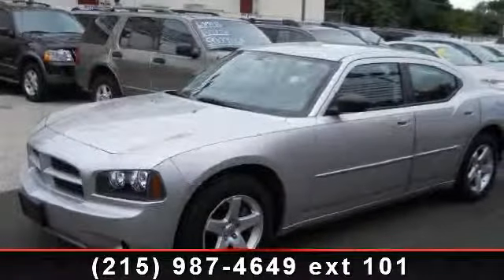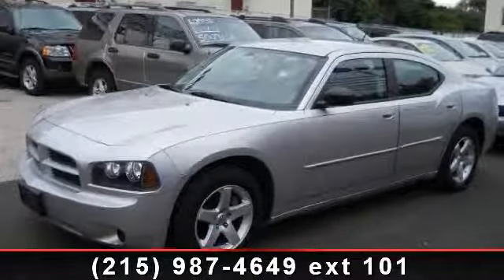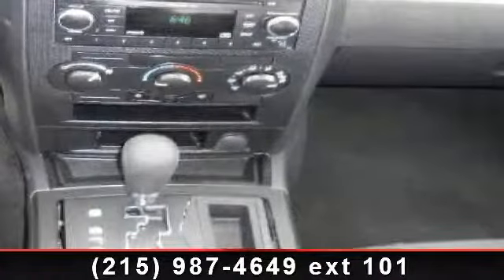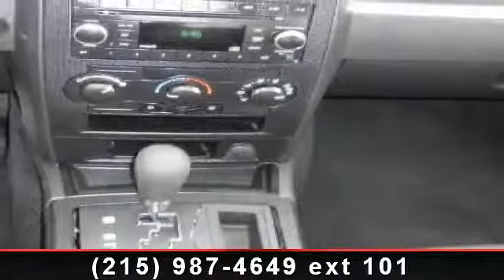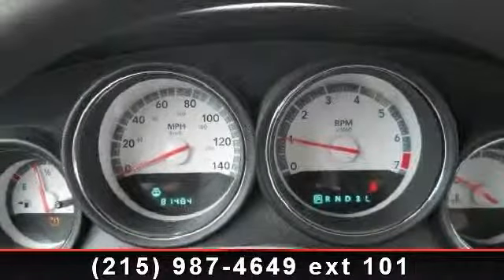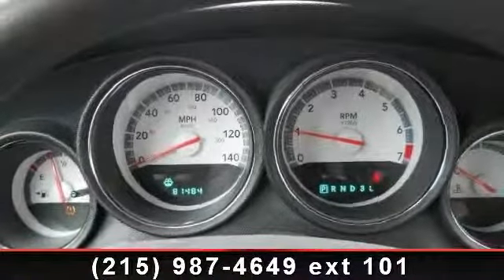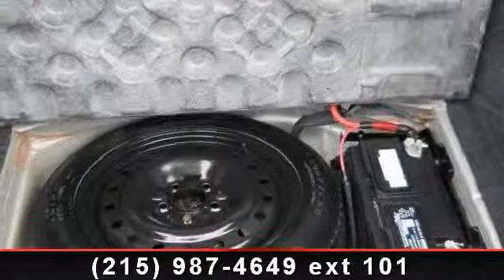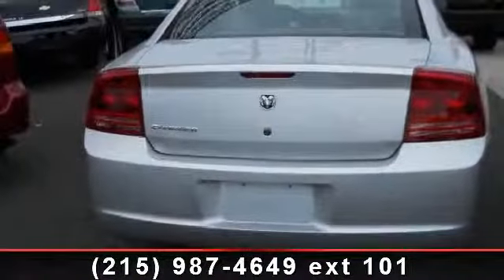2008 Dodge Charger - Freedom Motor Cars - Philadelphia, PA